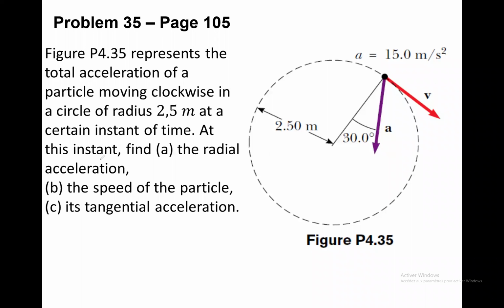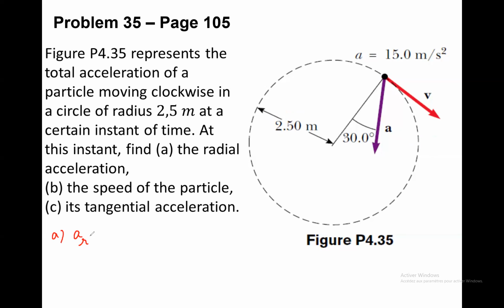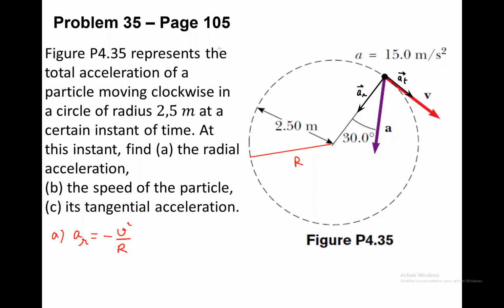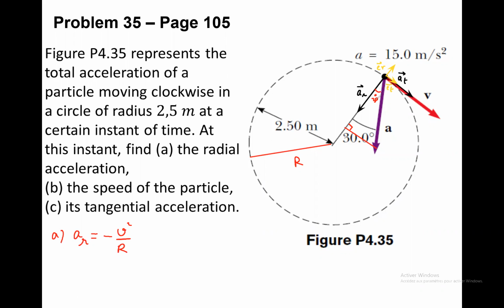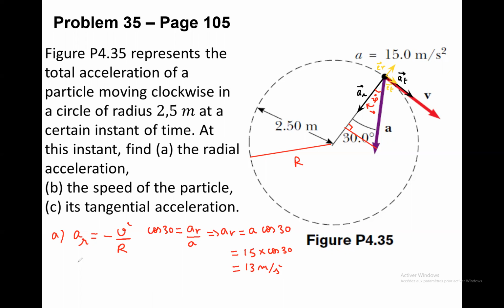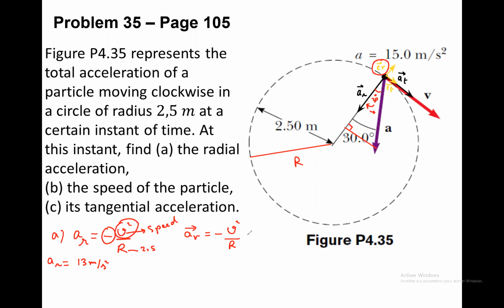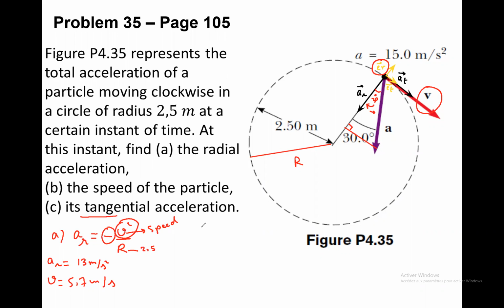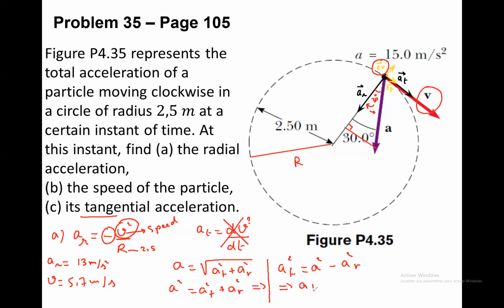Radial and tangential acceleration (Problem 35 - Chapter 4 - page 105)